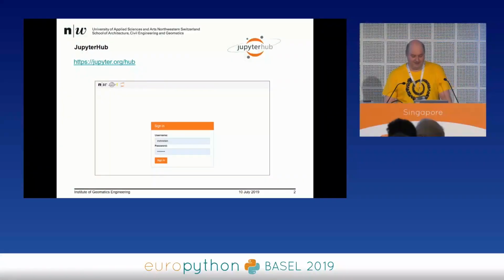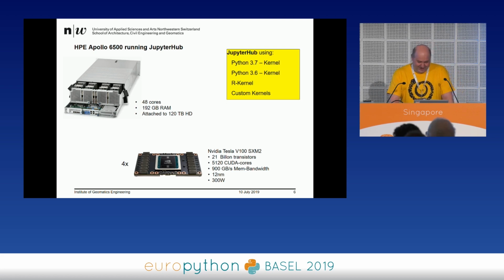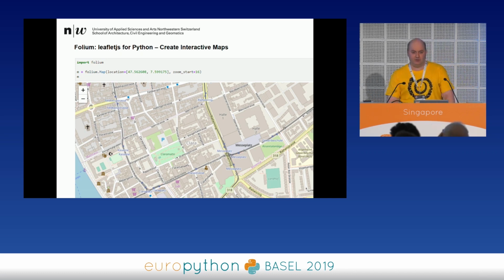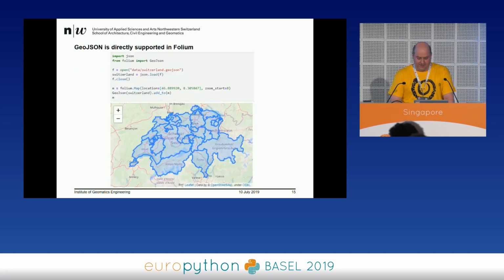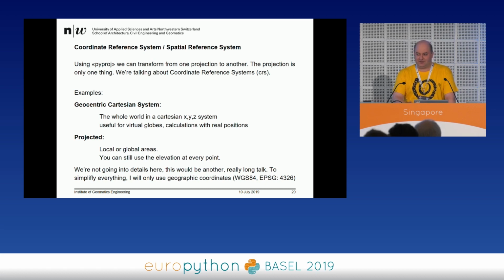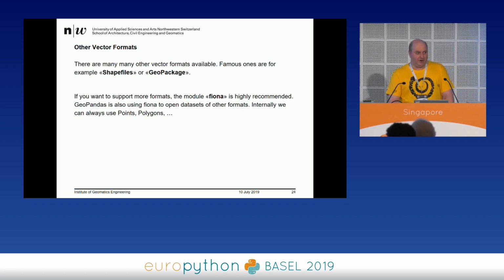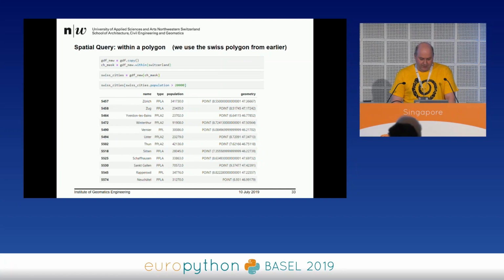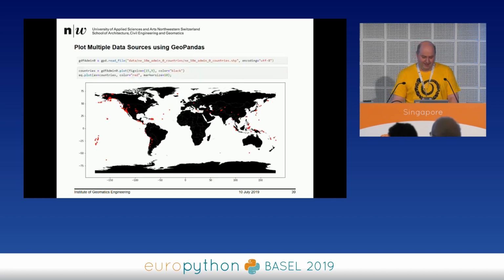Geospatial Analysis using Python and JupyterHub-التحليل الجغرافي المكاني باستخدام Python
"Geospatial Analysis using Python and JupyterHub
[EuroPython 2019 - Talk - 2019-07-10 - Singapore [PyData track]
[Basel, CH]

By Martin Christen

Geospatial data is data containing a spatial component – describing objects with a reference to the planet's surface. This data usually consists of a spatial component, of various attributes, and sometimes of a time reference (where, what, and when). Efficient processing and visualization of small to large-scale spatial data is a challenging task.

This talk describes how to process and visualize geospatial vector and raster data using Python and the Jupyter Notebook.

To process the data a high performance computer with 4 GPUS (NVidia Tesla V100), 192 GB RAM, 44 CPU Cores is used to run JupyterHub.

There are numerous modules available which help using geospatial data in using low- and high-level interfaces, which are shown in this presentation. In addition, it is shown how to use deep learning for raster analysis using the high performance GPUs and several deep learning frameworks.